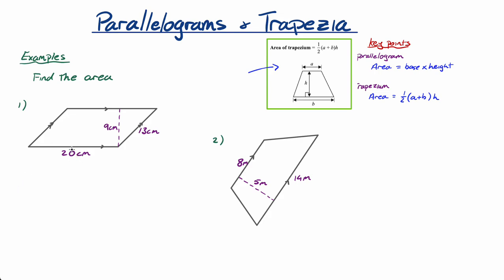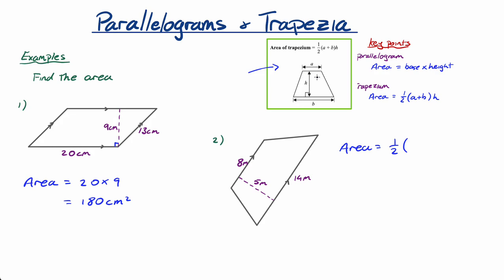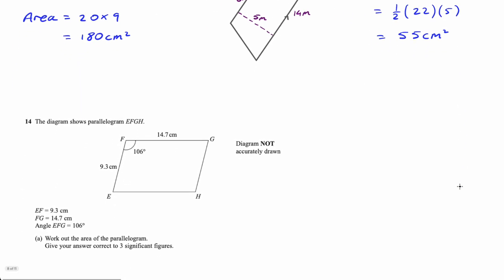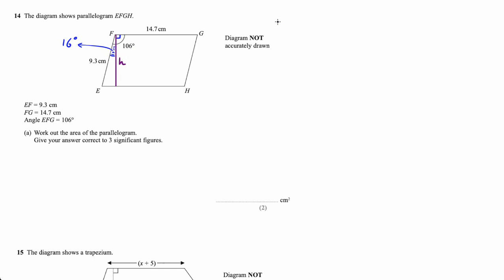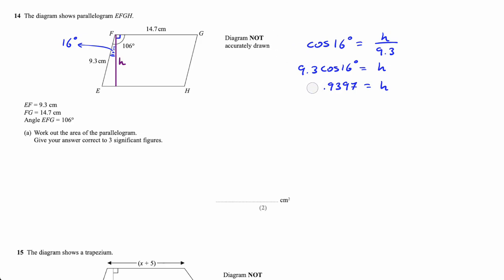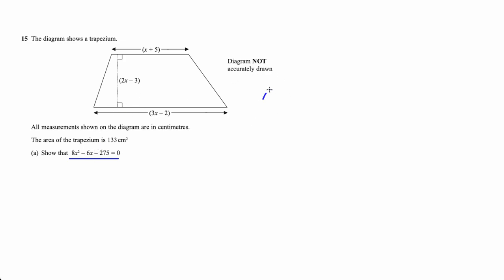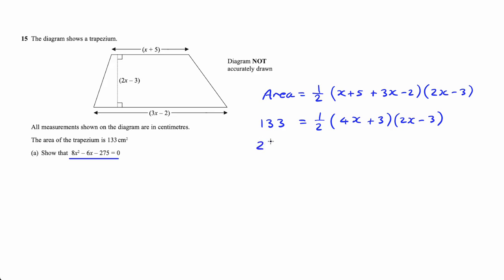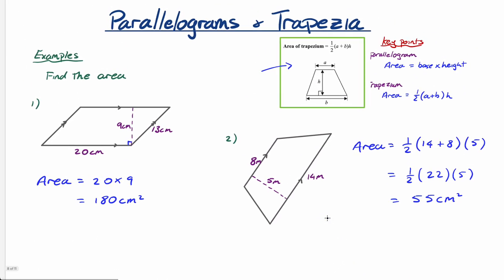IGCSE Parallelograms and Trapezia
Full lesson on the IGCSE topic: Parallelograms and Trapezia.